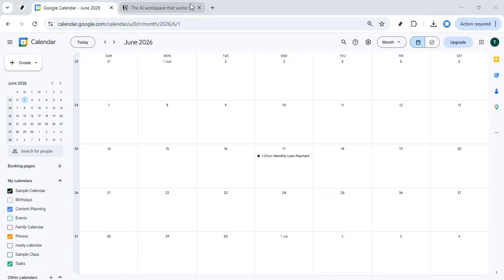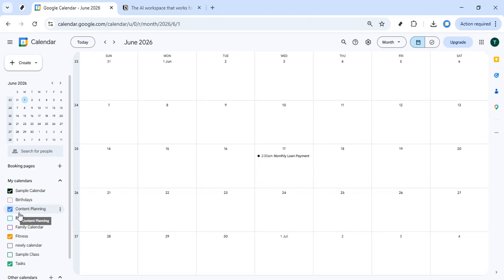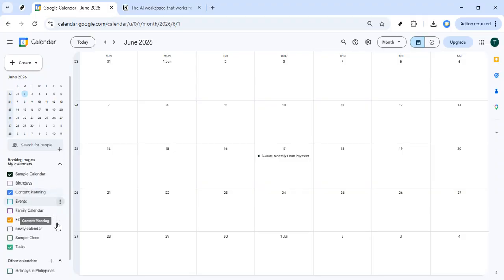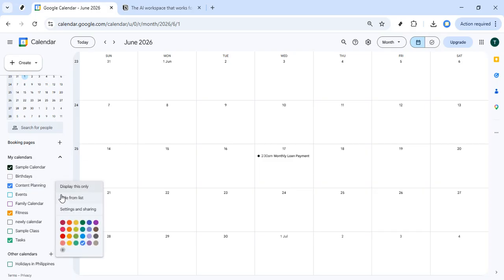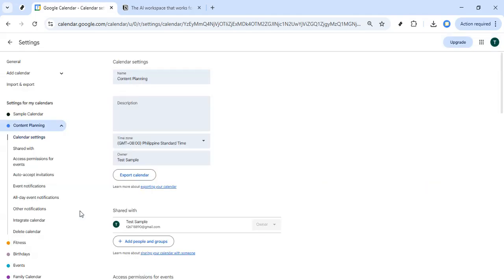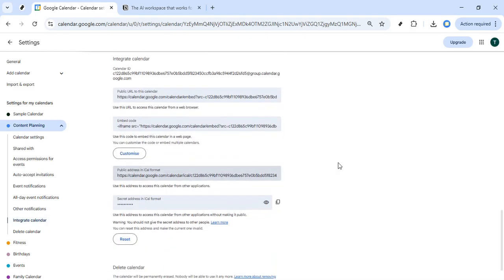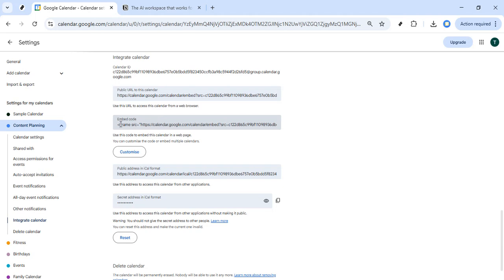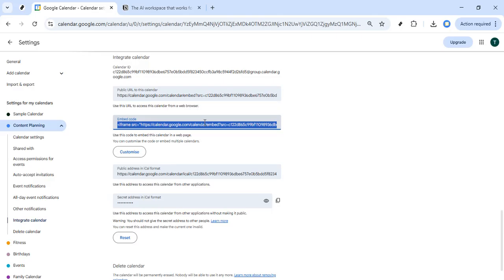How to Get Google Calendar Embed Code (Quick Guide)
In this tutorial, we will guide you on how to get Google Calendar embed code for your website or blog. This easy-to-follow video covers all the steps necessary to seamlessly integrate your calendar into your online platforms, enhancing functionality and user engagement.

By watching this video, you will gain a clear understanding of the process, ensuring you can embed your Google Calendar effectively. Don’t miss out on this opportunity to optimize your digital presence—watch till the end for a comprehensive walkthrough!